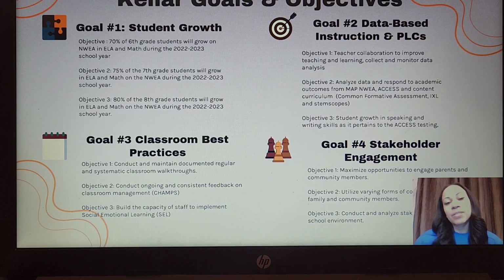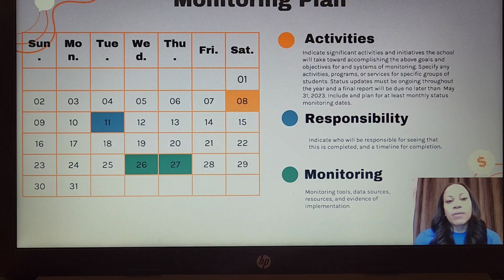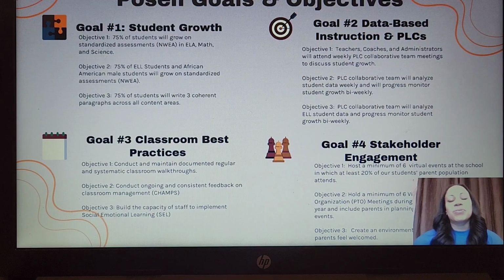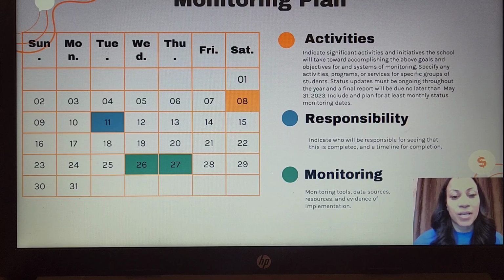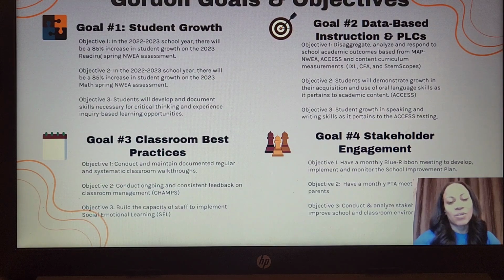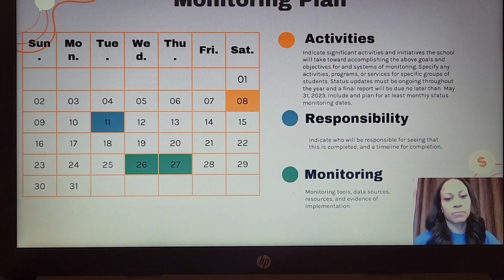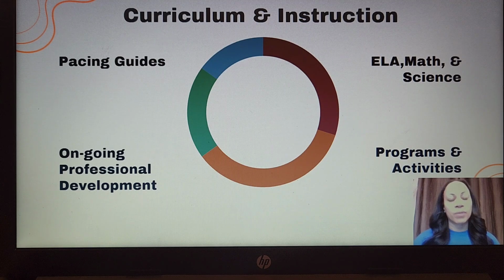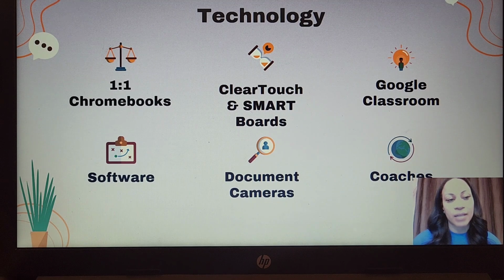District Improvement Plan (Part 2)